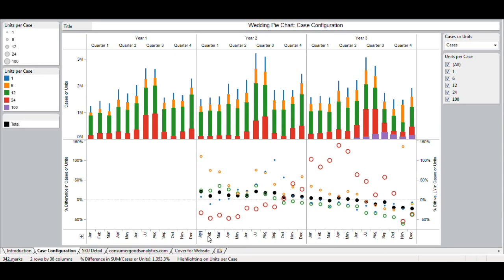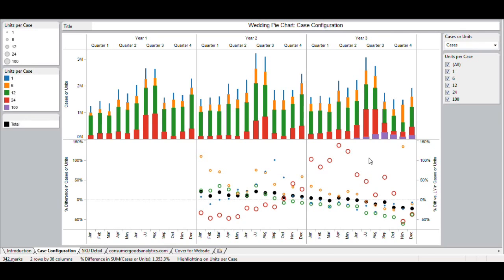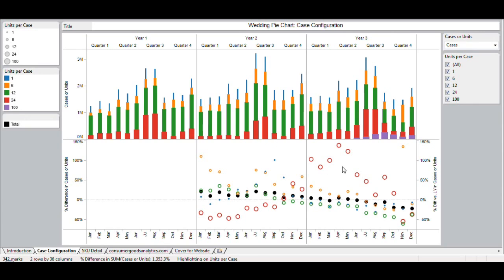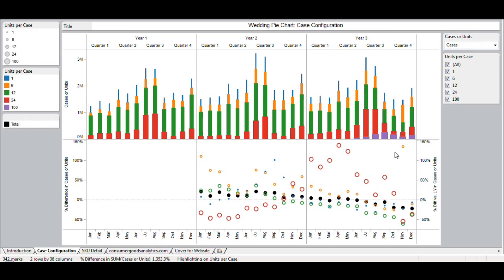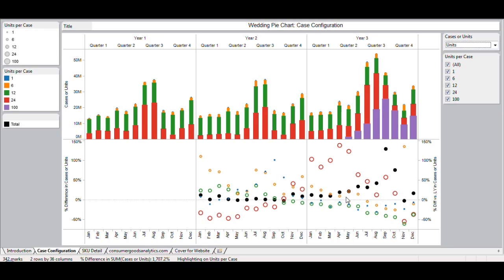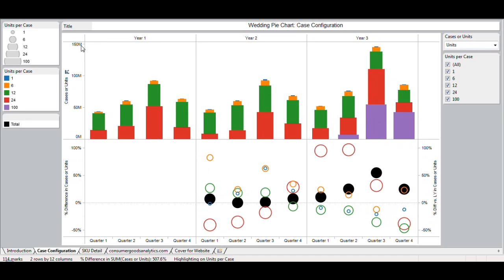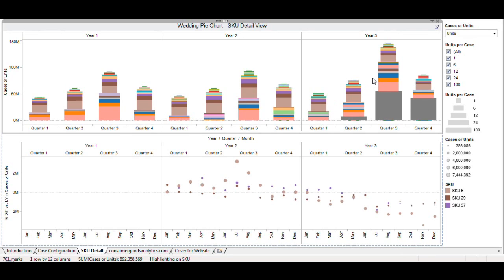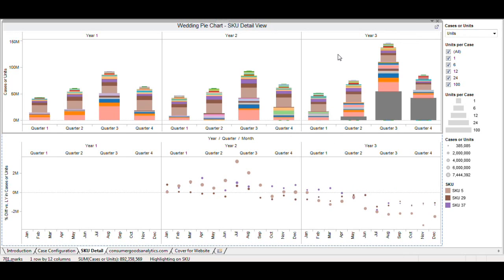Wedding pie Chart for analyzing performance of multi-pack configurations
Benefits:  Many consumer goods products are sold in cases or multi-pack configurations, for example a 6 or 12 pack of beer, and a 12 or 100 pack of screws. Analyzing performance across multiple package/case configurations, and understanding the performance at the case/packages level (selling product) and units level(individual items inside), is challenging, and the Wedding Pie charts are great for this purpose.